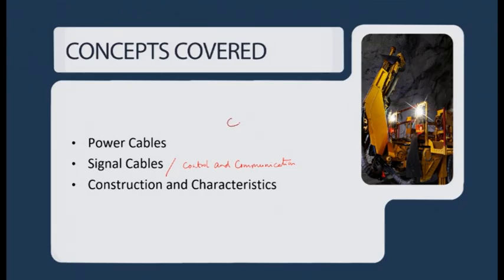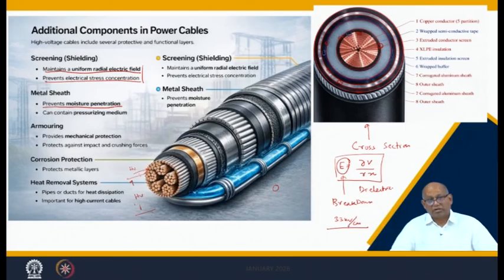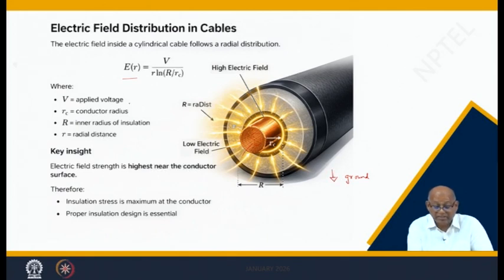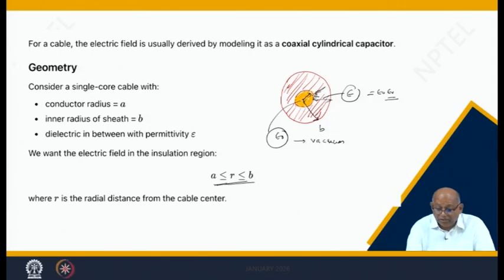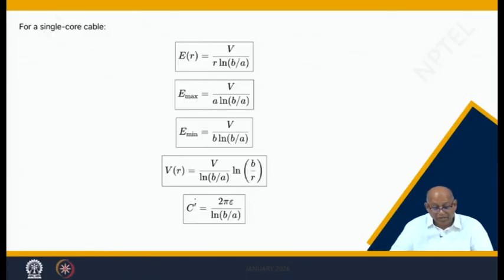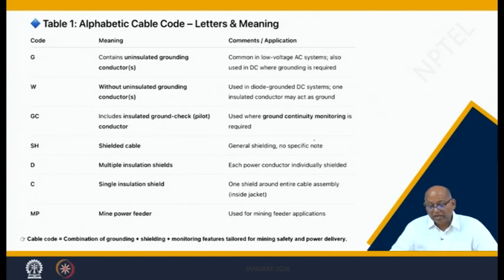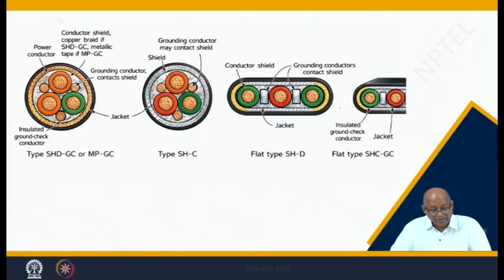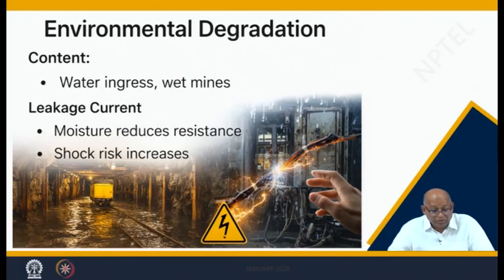Lecture 52 : Cables - II